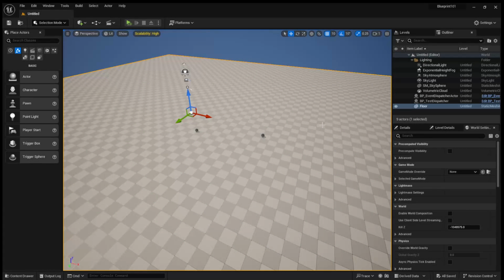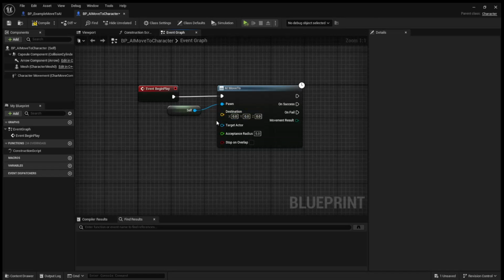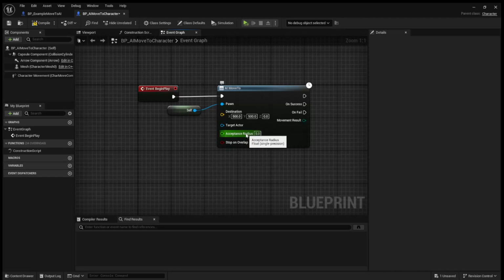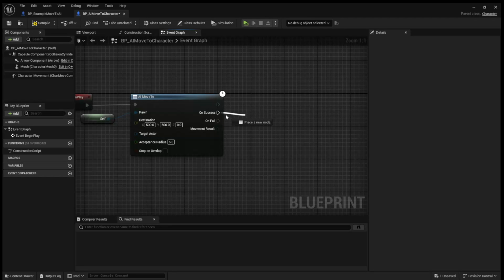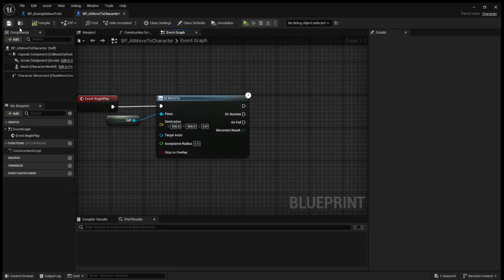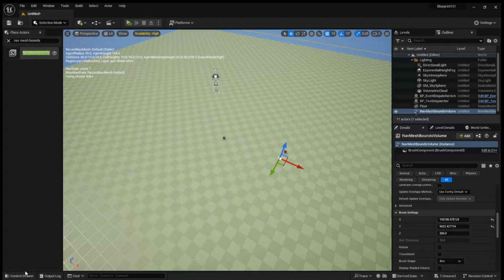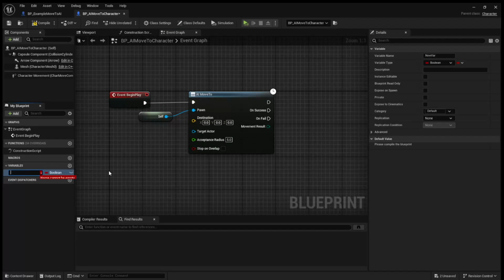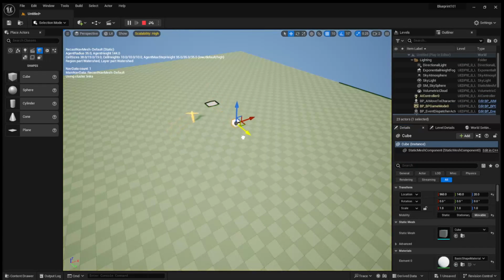AIMoveTo - Blueprint 101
In this video, we will cover the AIMoveTo node inside of unreal engine. We will go over how to use the node as well as give an example of it working inside of unreal engine.